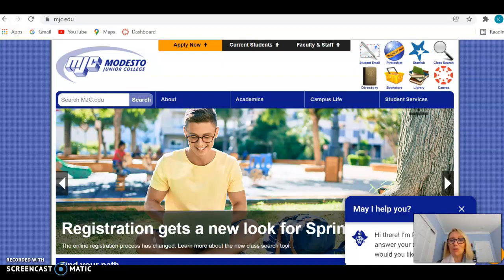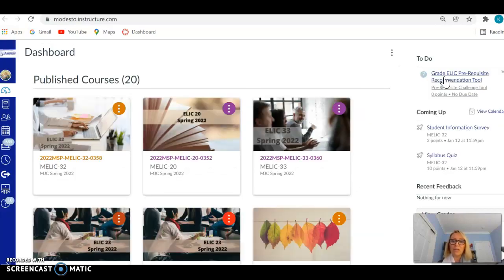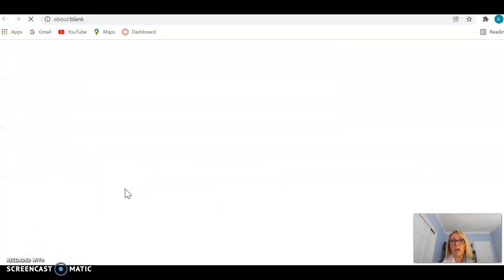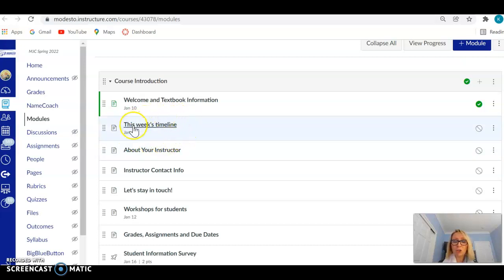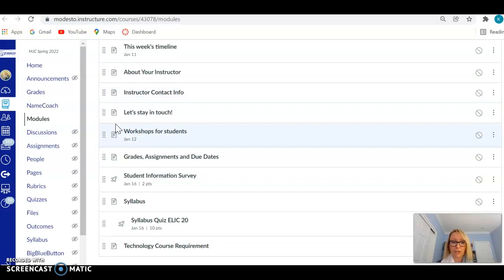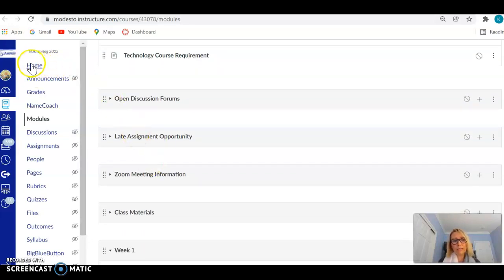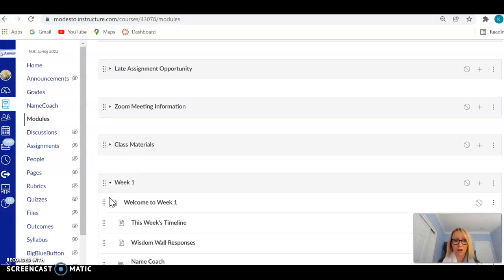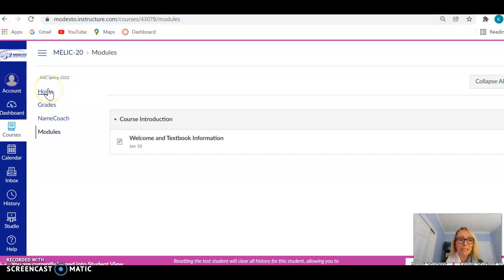Welcome to ELIC 20 Spring 2022